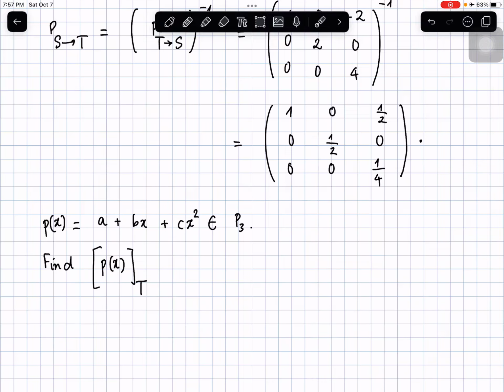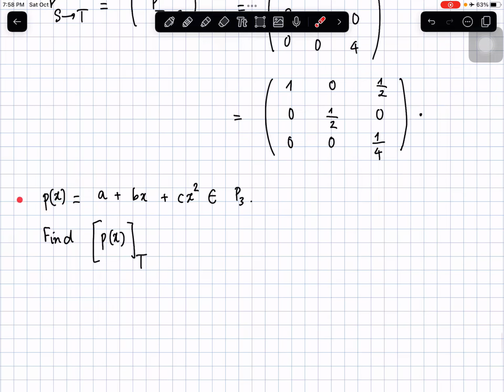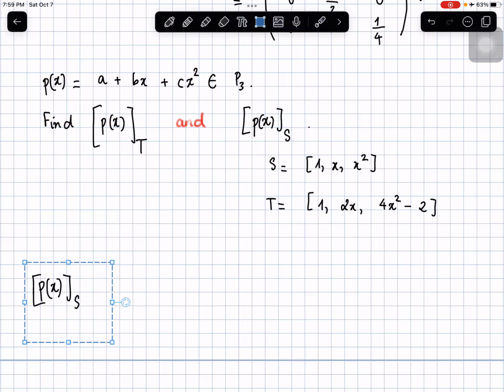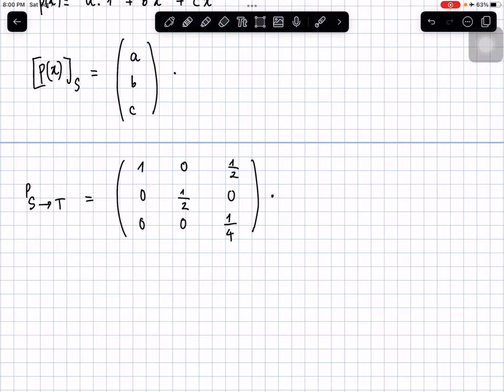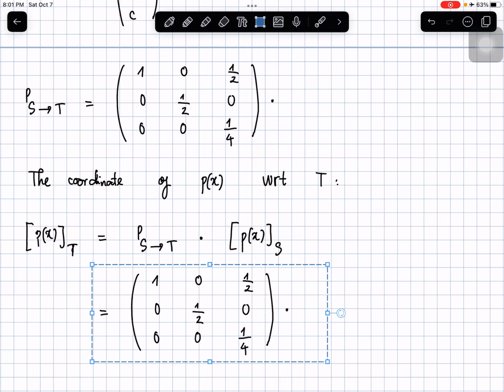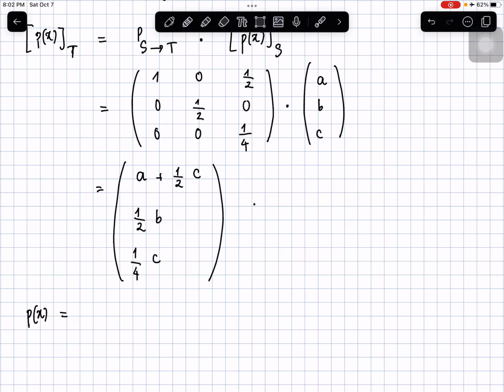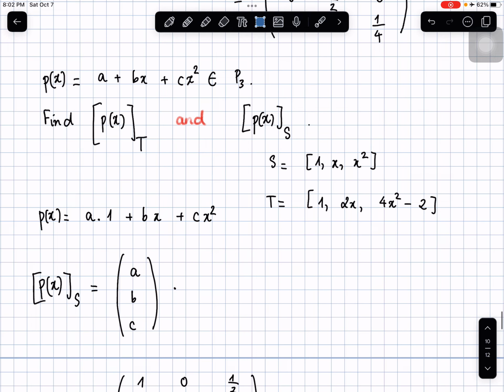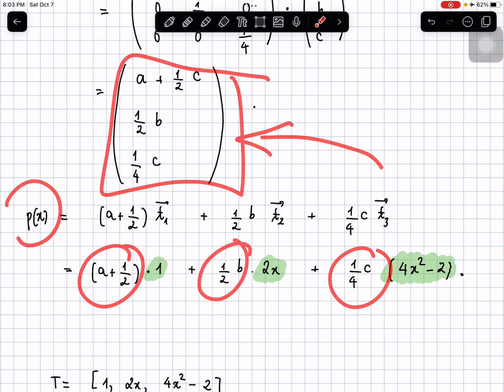Find the coordinates of p(x) with respect to [1, 2x, 4x2 − 2]